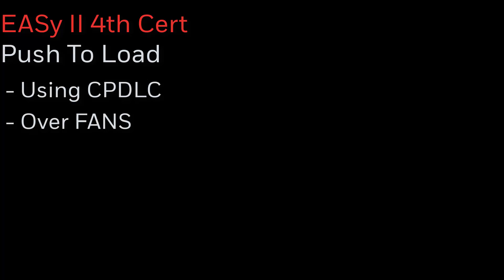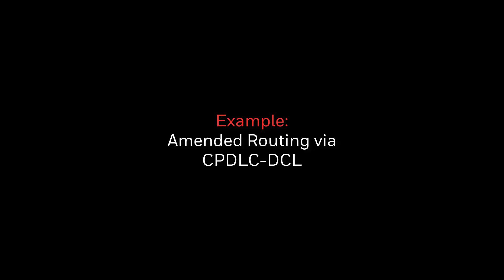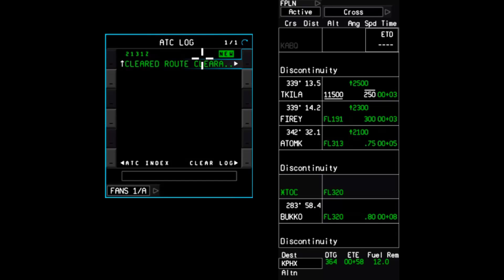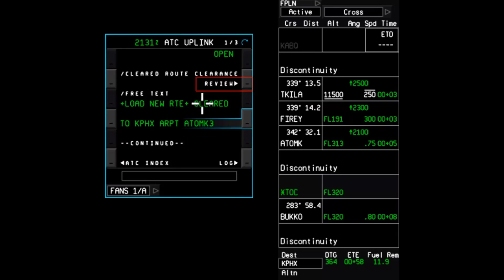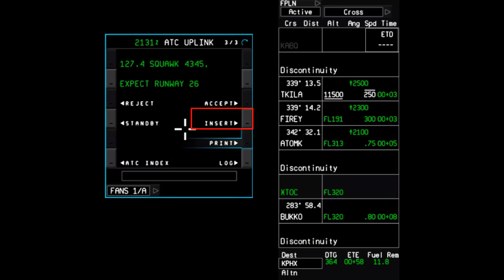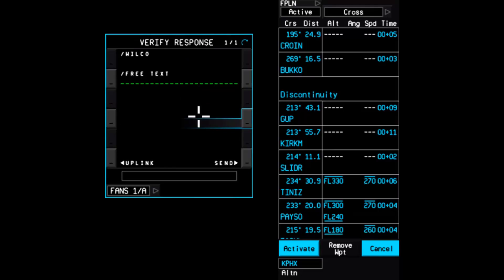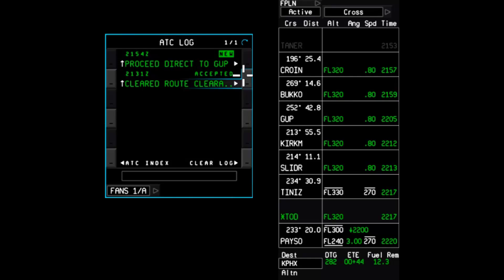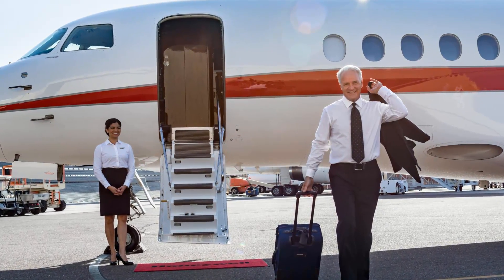EASy II 4th Cert Push to Load